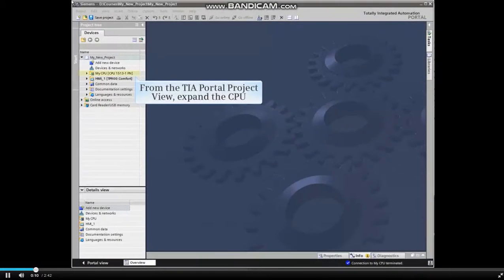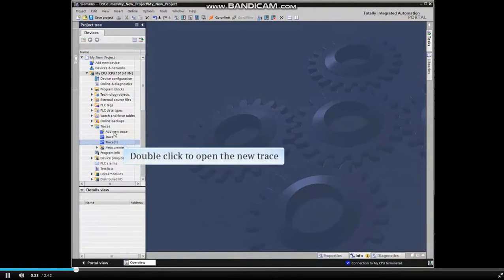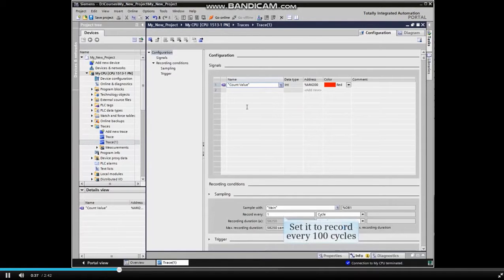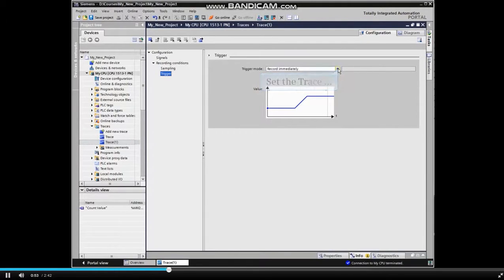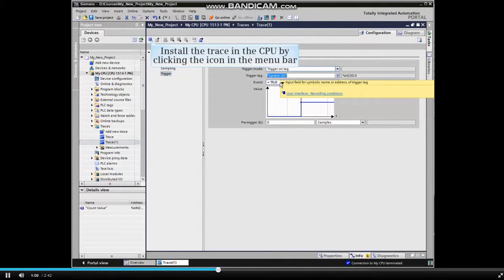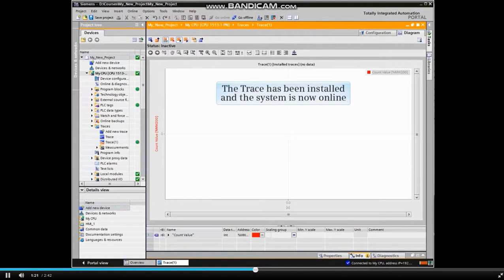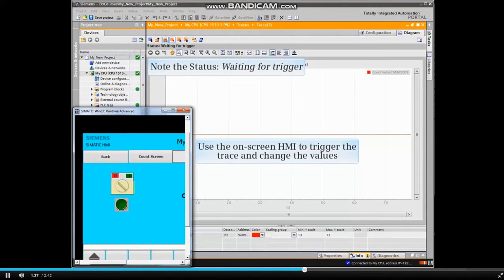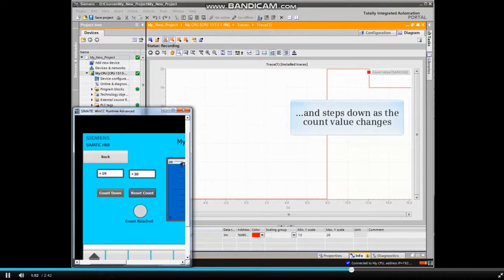Use Trace Function to Record Values in TIA # Troubleshooting & Diagnostics - 5 Of 8